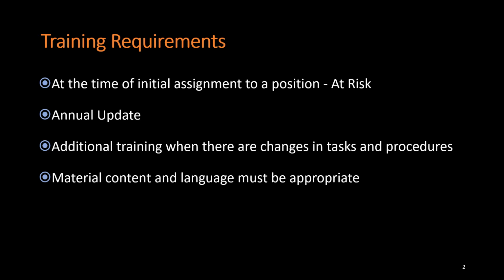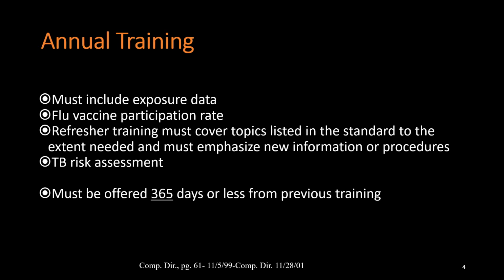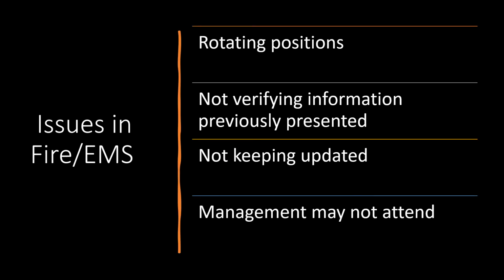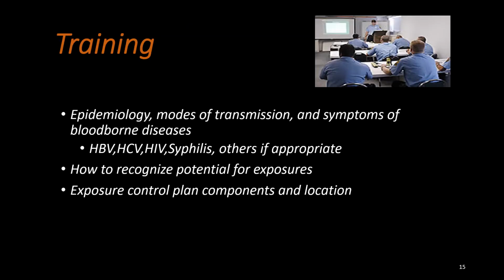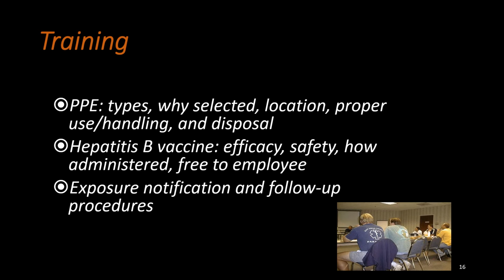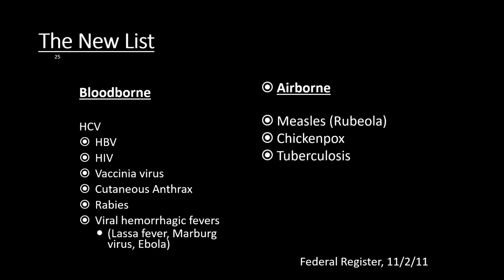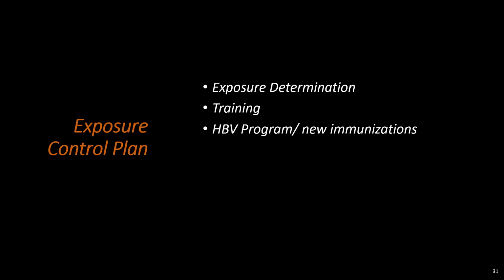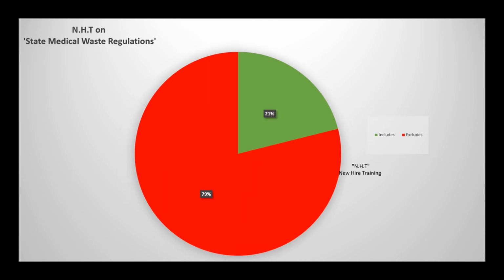OSHA Education and Training Requirements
You can use this presentation to evaluate if your department meets education and training requirements.